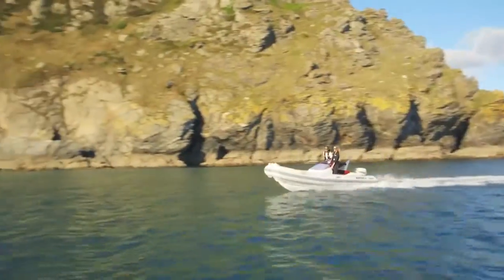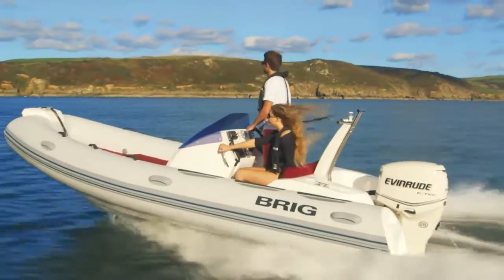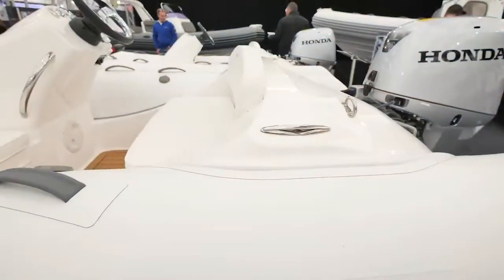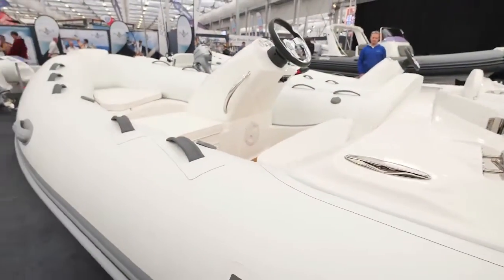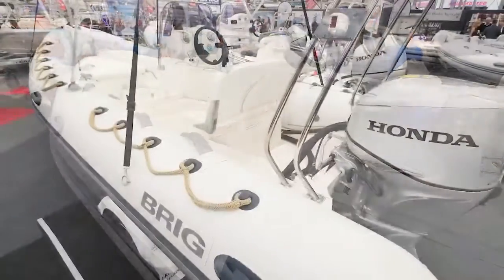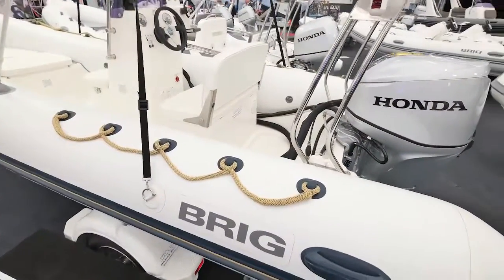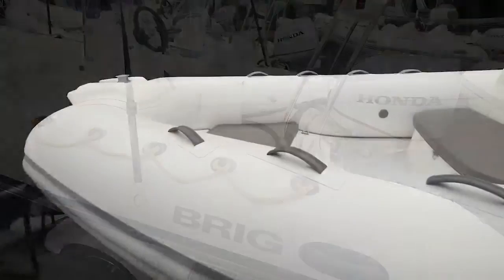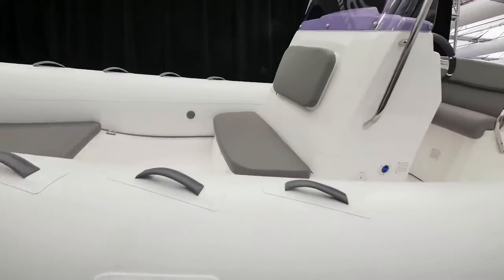Hypalon Tubes HD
BRIG inflatable boats offers a durable, well constructed line of inflatable boats for every budget and application. Styles and sizes range from the little Dingo with inflatable keel and air floor that rolls up and fits into the trunk of a car, to the impressive 26’ luxury RIB Eagle E780.